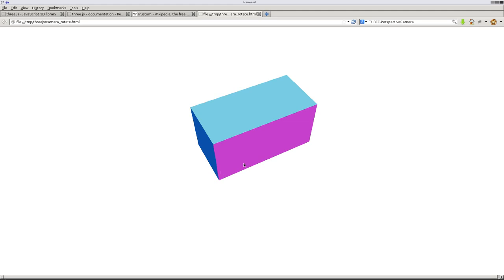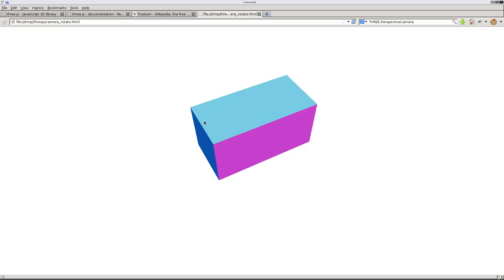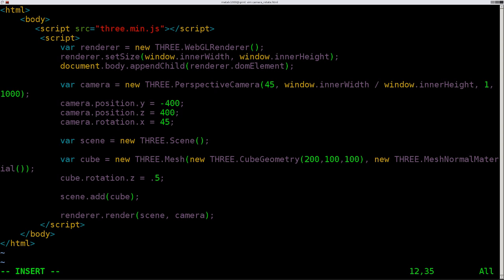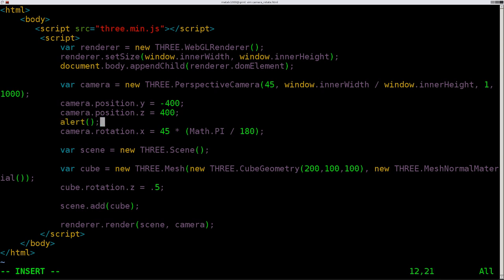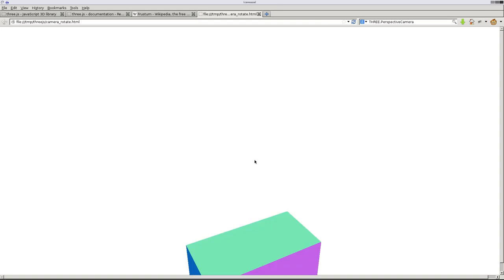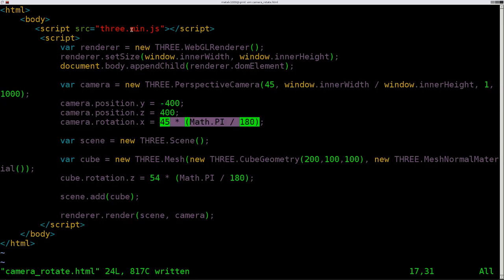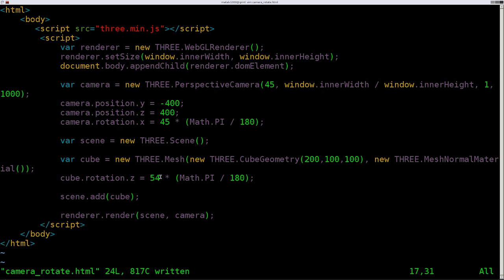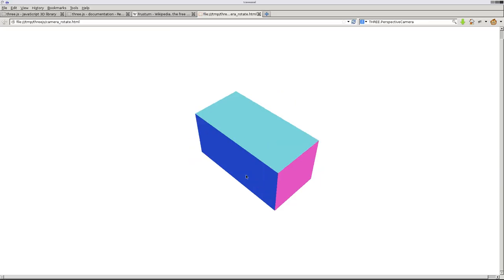Rotate a 3D Camera in HTML5 with Threejs Linux Tutorial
Films By Kris Animation by Milan Ristic